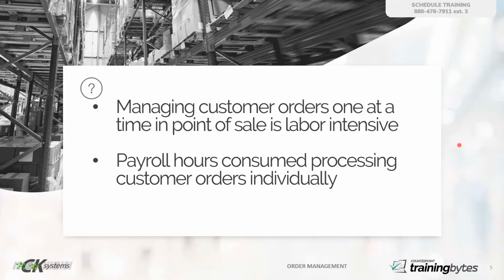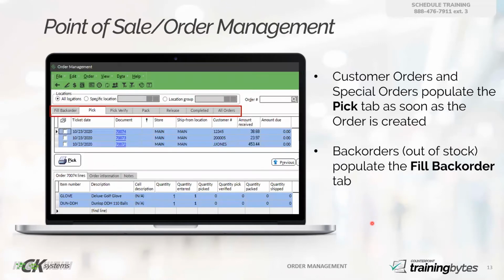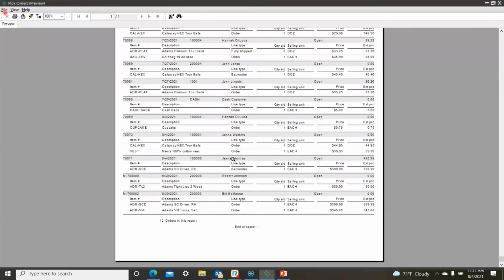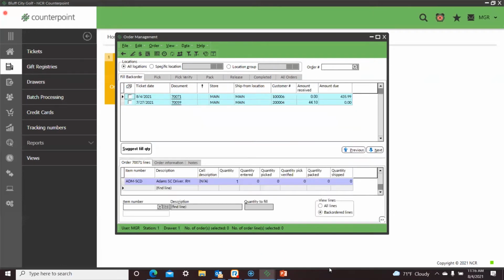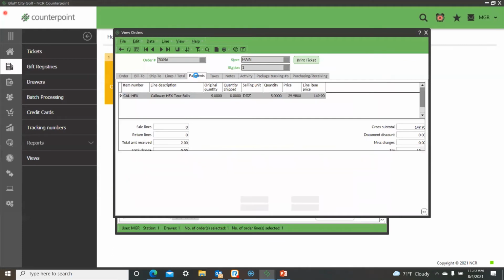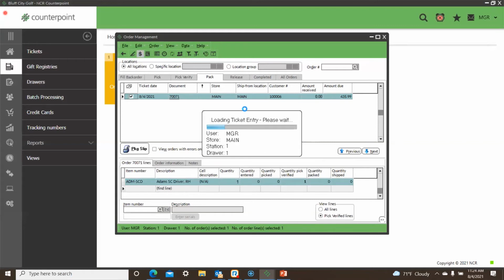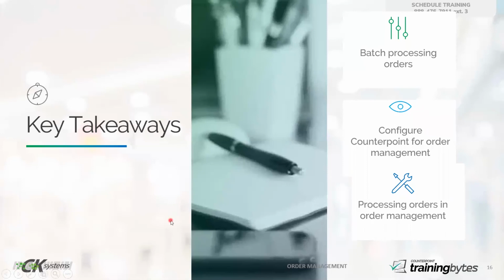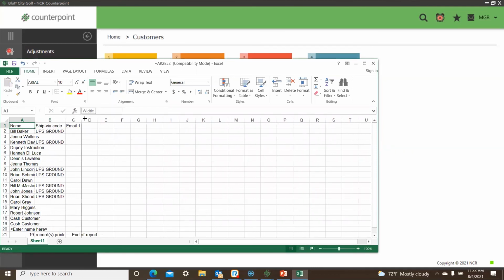[REPLAY] - Better Order Management in NCR Counterpoint - Counterpoint Training Bytes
You may have encountered having to process orders one at a time at the point of sale.  This daunting task is time-consuming and labor-intensive that could slow down your checkout process, ultimately costing you time, money, and customers in the long run.

Counterpoint’s order management features offer a more efficient and less cumbersome way to manage multiple orders in stages while still giving you the flexibility to edit orders on the fly.

Setup Batch Process & Bulk Release
Discover how to save time with batch and bulk processing

Configure Order Management Controls
Know how to configure Counterpoint for more efficient order management

Process Multiple Orders in Stages
Learn how to manage orders simultaneously in stages